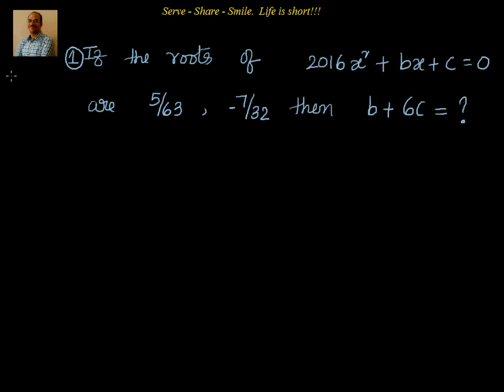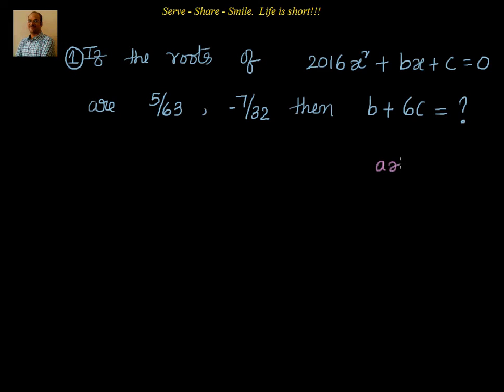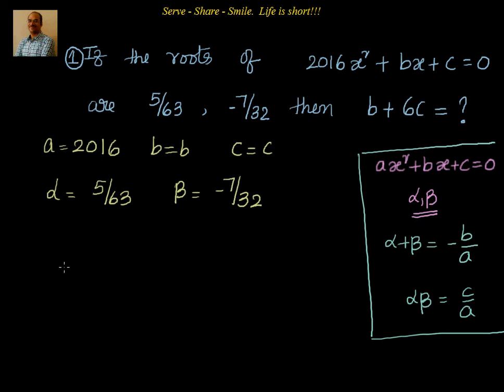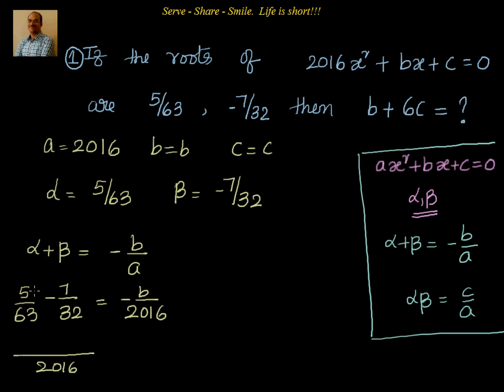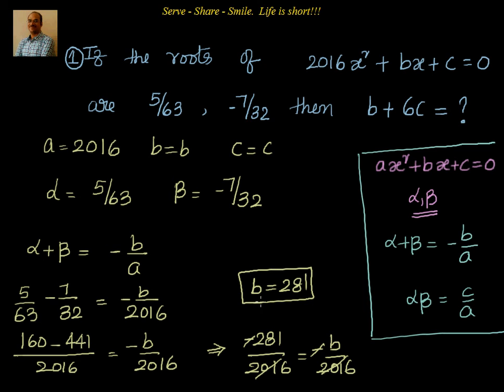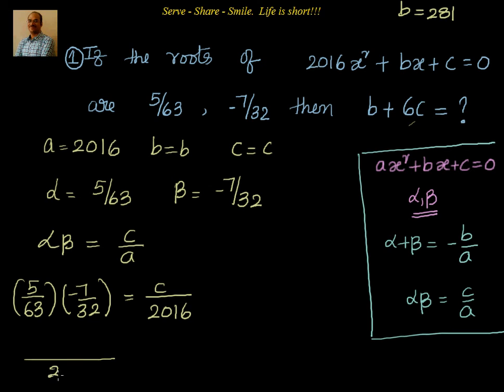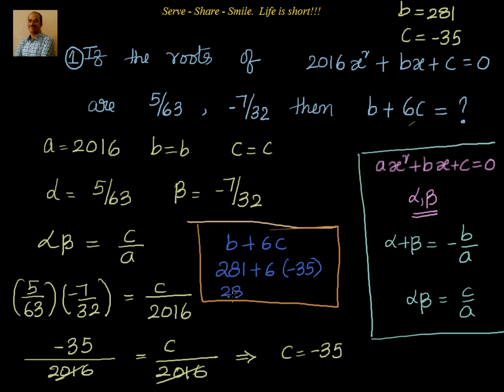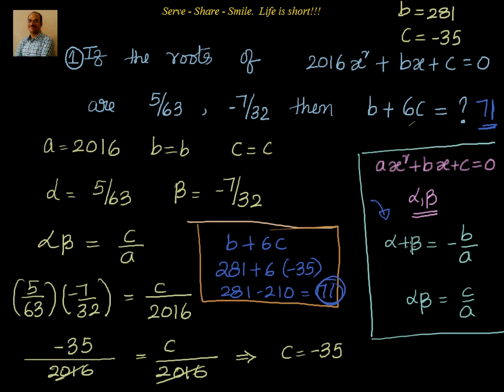IIT Ramaiah SAT 2016 Problem 1